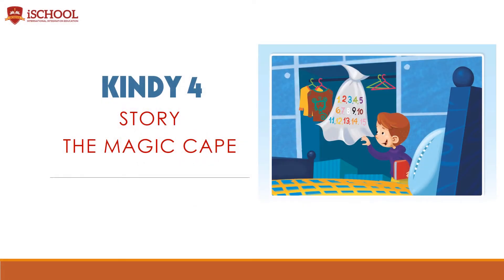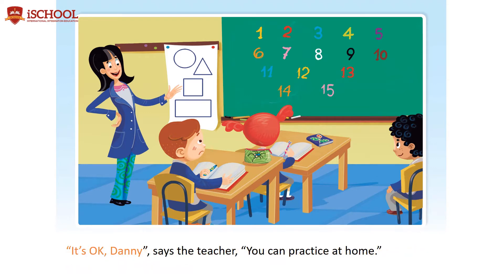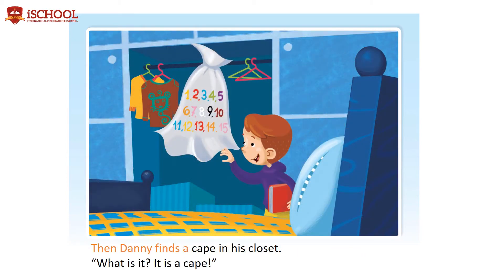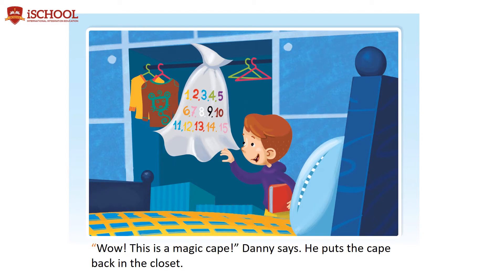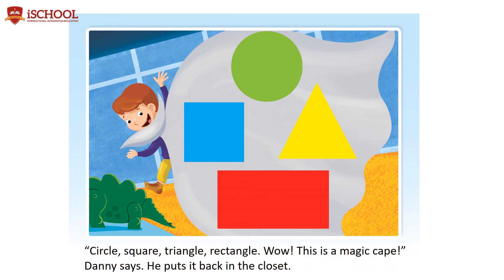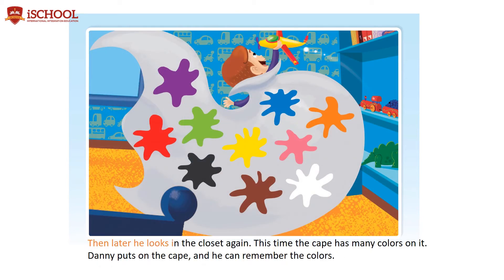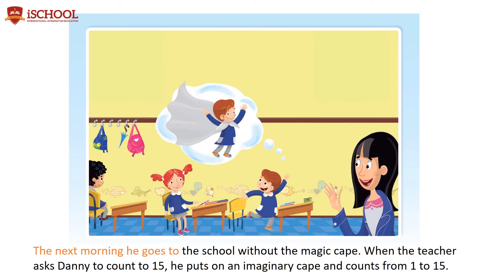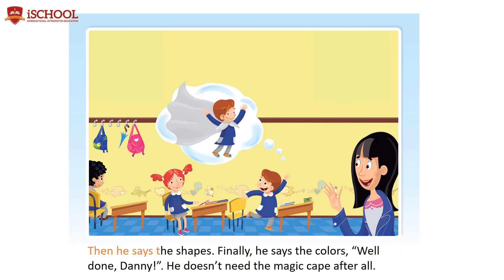KINDY 4 - STORY - THE MAGIC CAPE